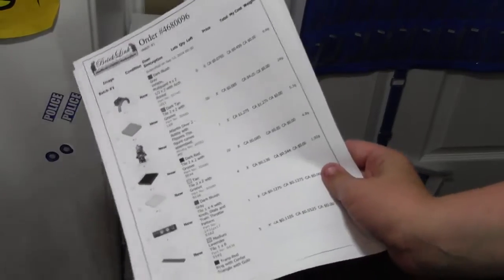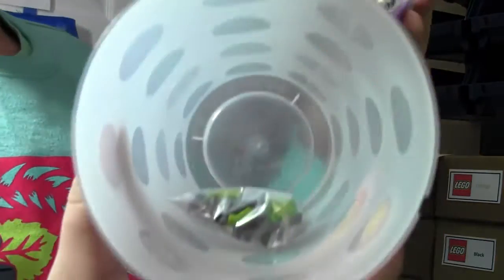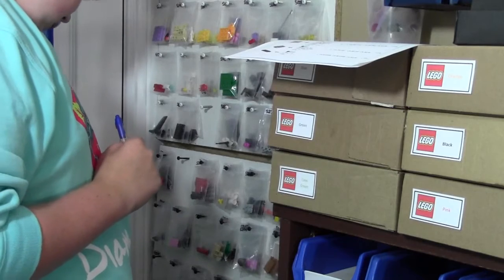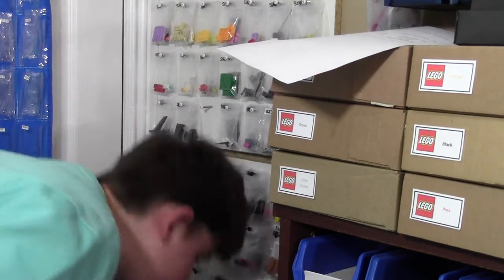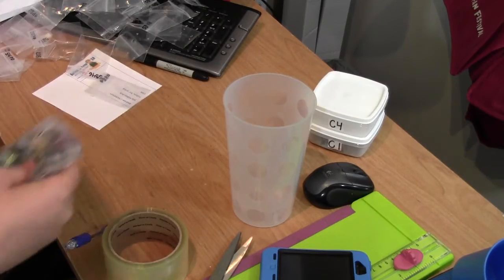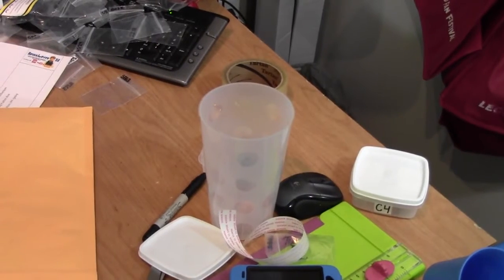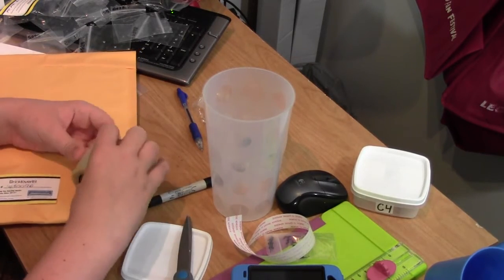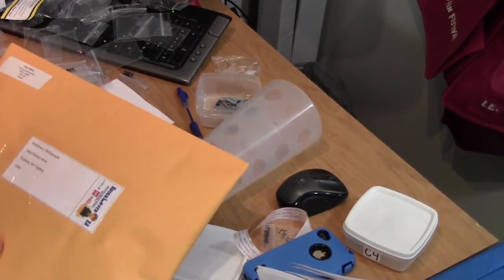Picking And Packing A LEGO Order PAPALO #5 - BrickLink **Bubba Bricks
I screwed up a bit on this PAPALO- but it still worked out.

A: Yes